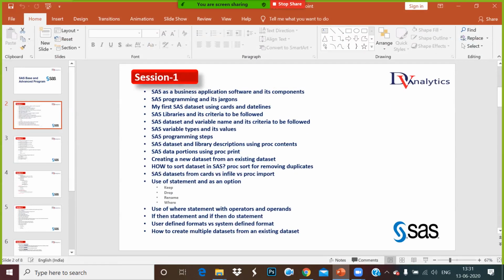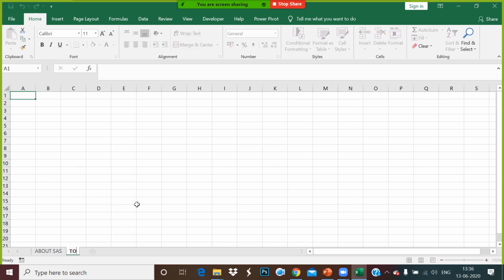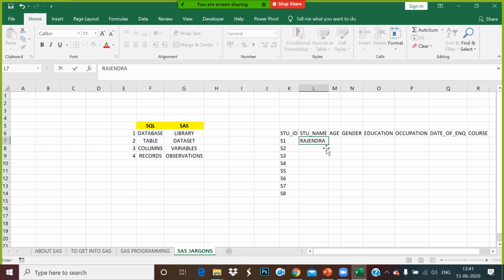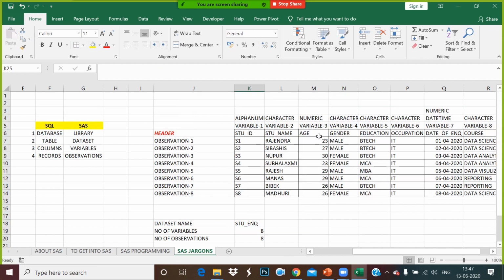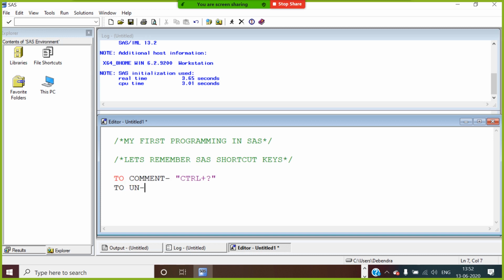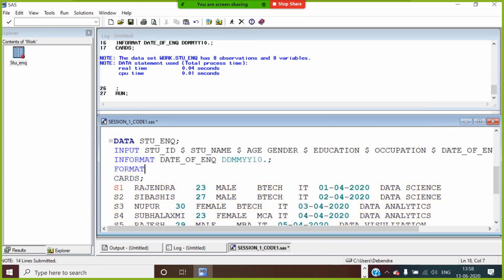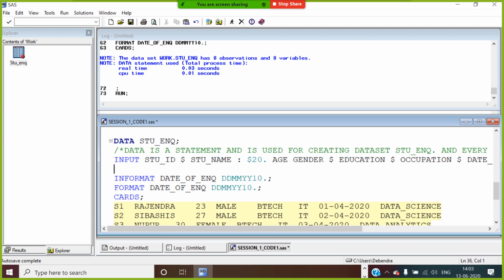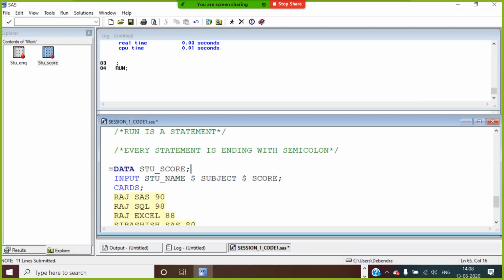SAS Programming Tutorial- DV Analytics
SAS Base Programming Tutorial Class-1 from DV Analytics